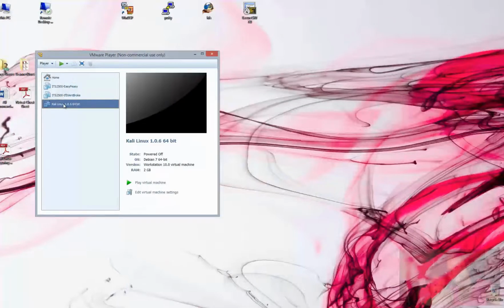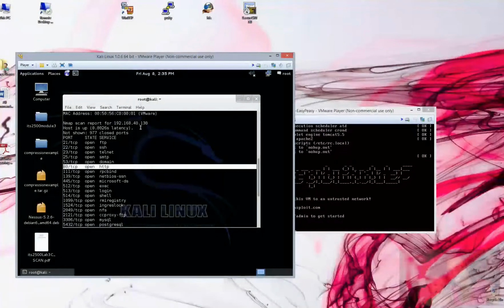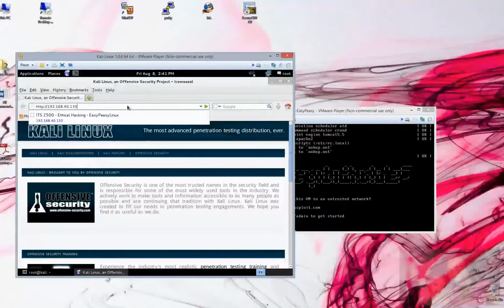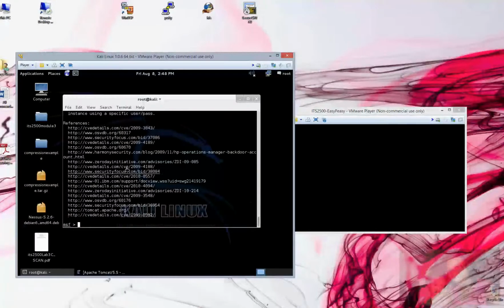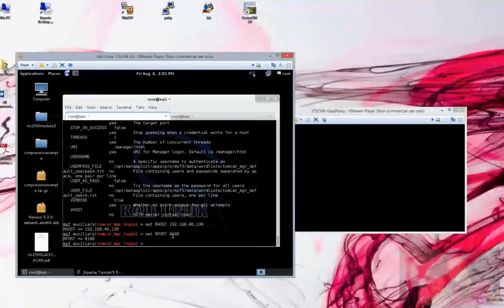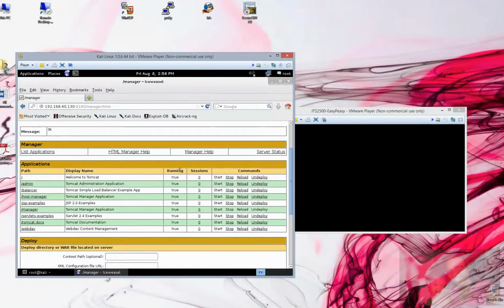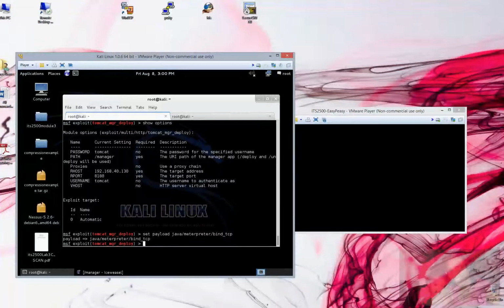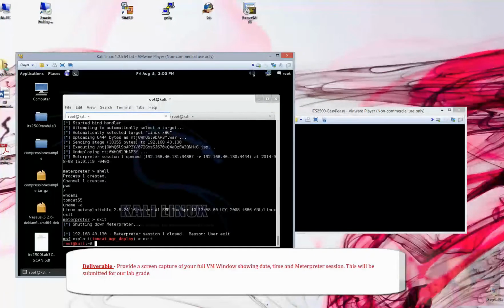Lab 6A TomcatCredentials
This lab will allow us to see the importance of proper application management. Exploitations do not only revolve around physical security, service management and patch cycles. The overall implementation of technologies can leave the customer vulnerable as well. In this lab, we will discover how poor technology deployment can lead to overall system compromise.